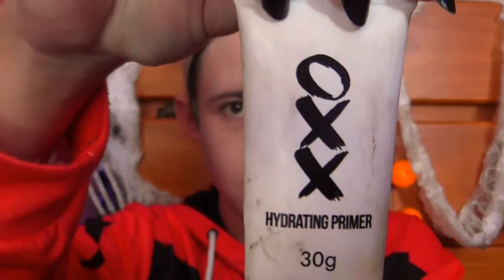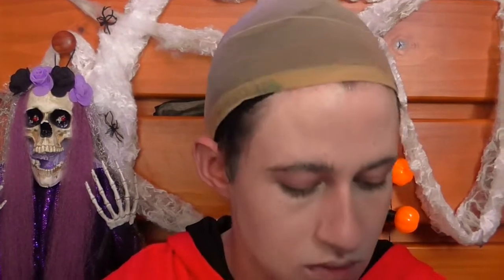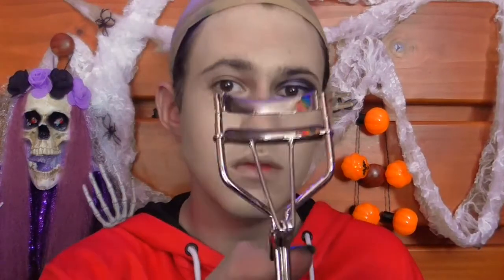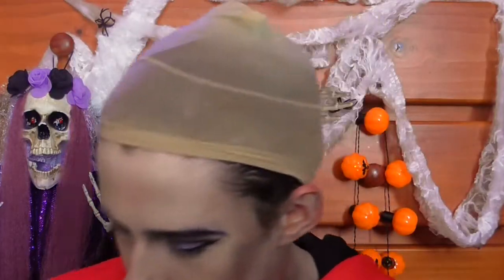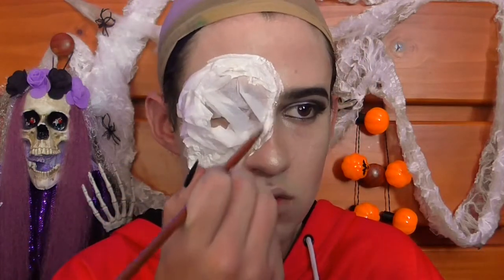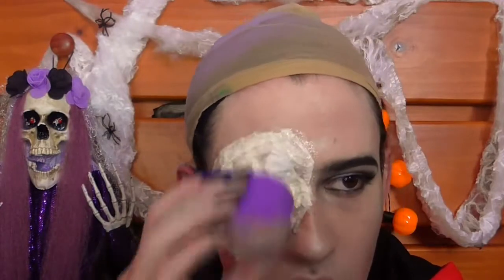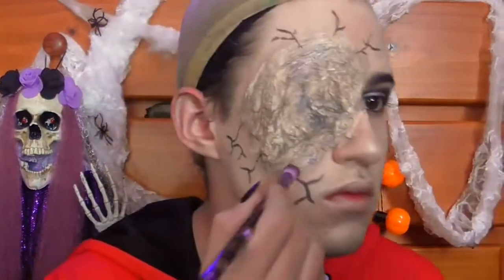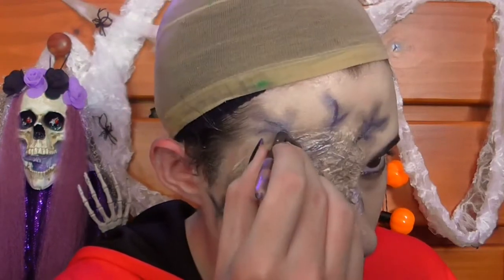Makeup Tutorial - Donna Beneviento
🧸Part 2 of The Lords Of The Village makeup series. Next up is Donna Beneviento, the doll maker.🧸